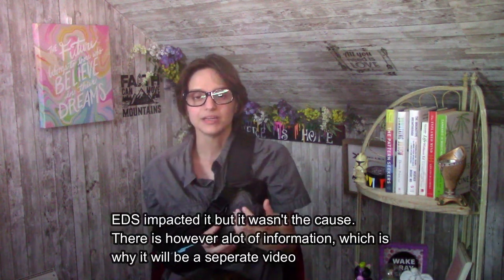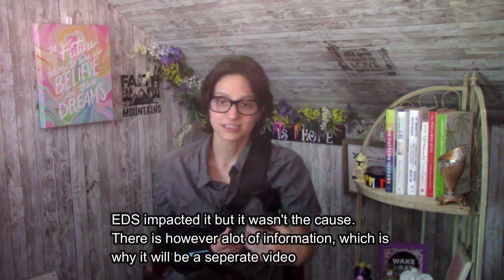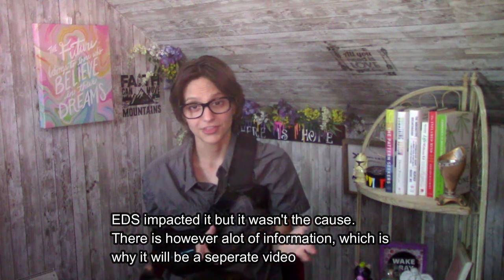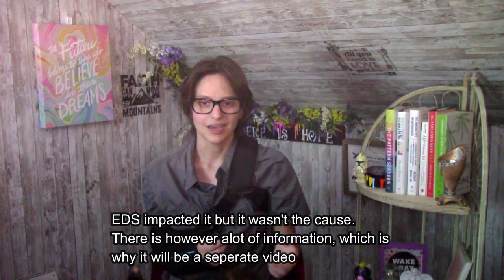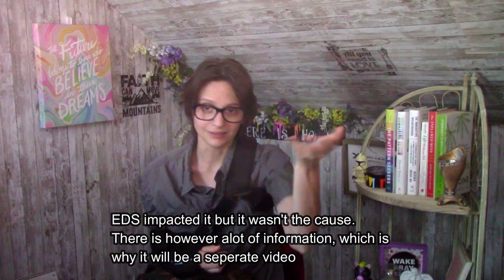Ehlers Danlos, Physical Therapy and Capsular Shift surgery